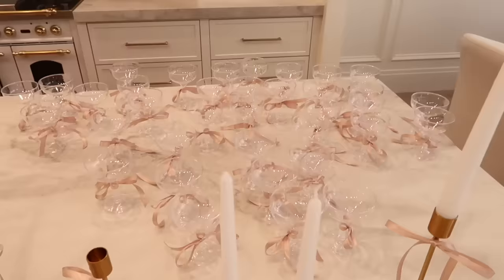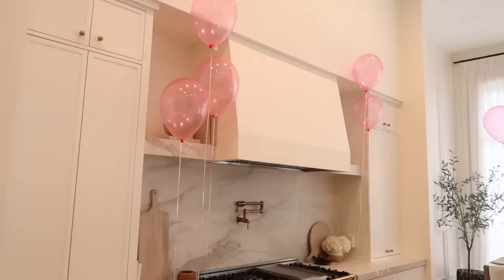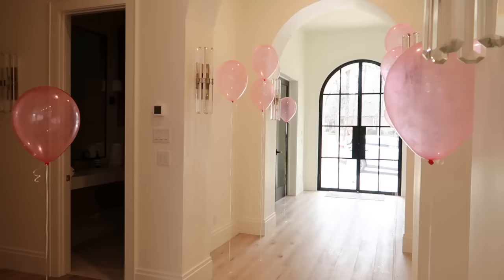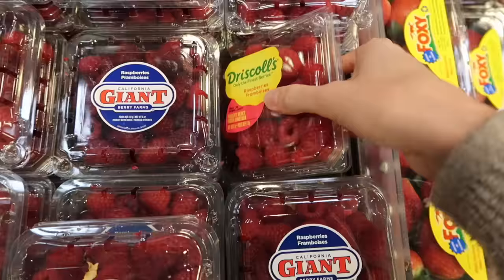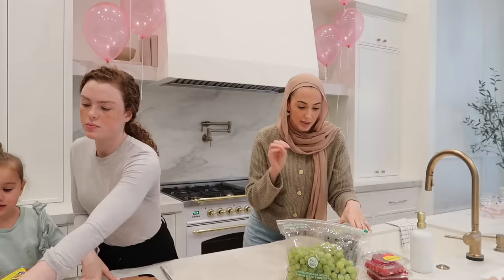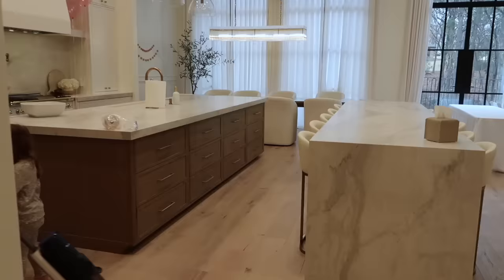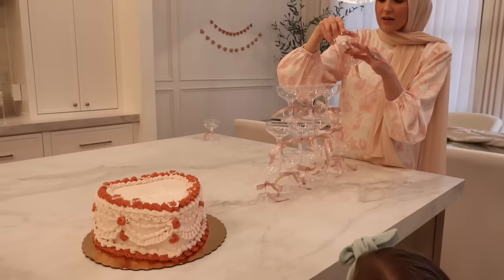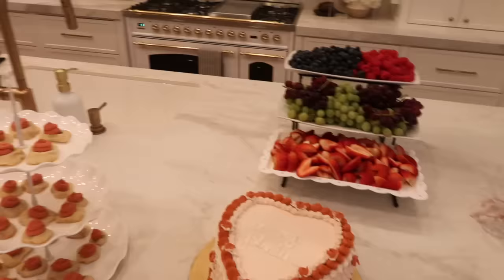Galentine's Prep, Errands with My Sister, Cleaning & Decorating!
Lounge Set (I'm wearing the color "Apricot" in a size large)
Alaina's Dress is from @mikandme_

Party Decor//
Clear Plastic Cups
White Table Cloth
Cheesecloth Table Runner (I have the color "Blush")
Gold Candlestick Holders
Similar Candlesticks:
Satin Ribbon (I have the color (C3 Vanilla)
Velvet Ribbon (I have the color Dusty Rose)
White Serving Trays
Black 3 Tiered Serving Tray Set
Similar White 3 Tiered Serving Towers:

Party Decor//
Clear Plastic Cups
White Table Cloth
Gold Candlestick Holders
Similar Candlesticks: